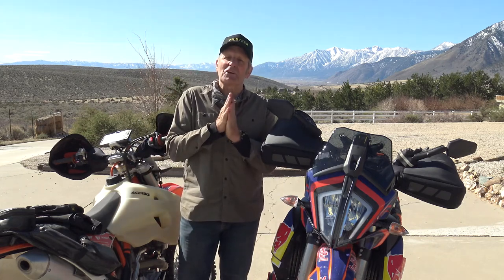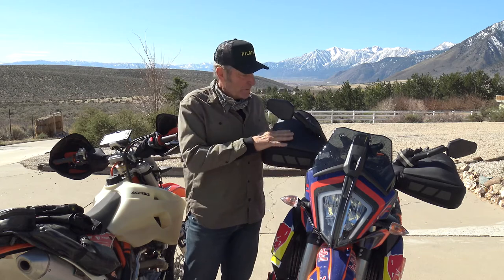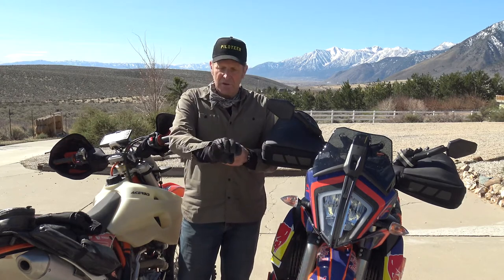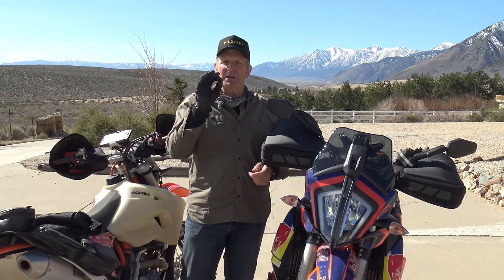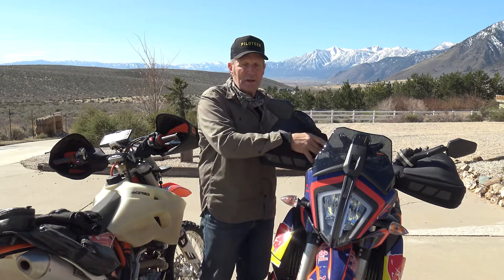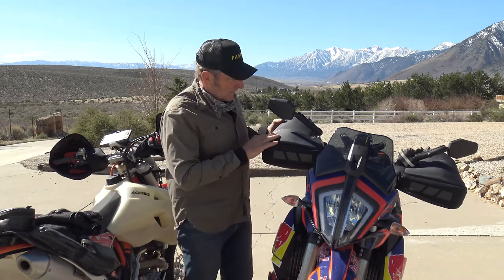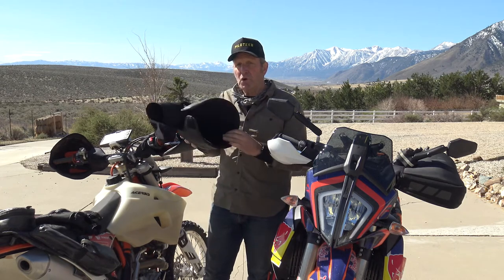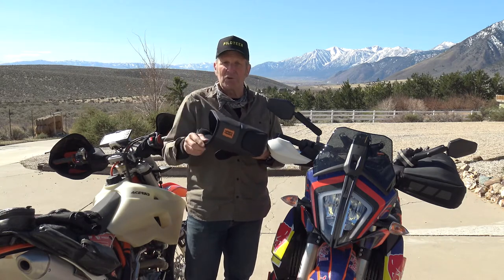Eric Anderson Hippo Hands Testimonial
Motorcycle industry veteran, moto-explorer and baja 1000 racer, Eric Anderson, talks about how much he loves his Hippo Hands and why.